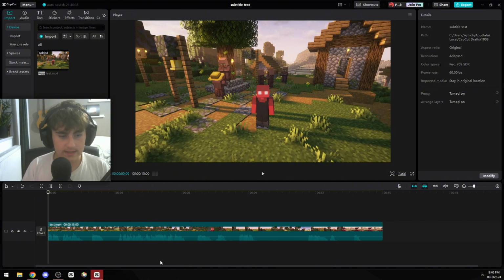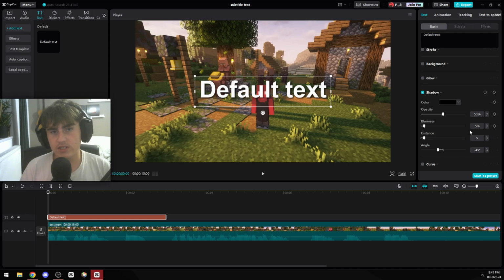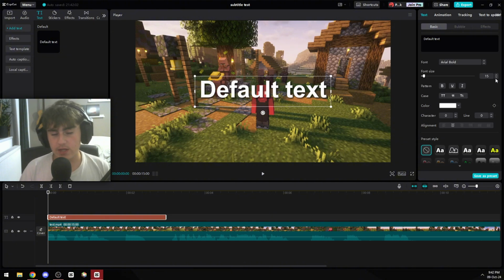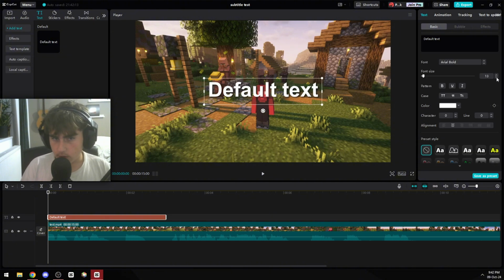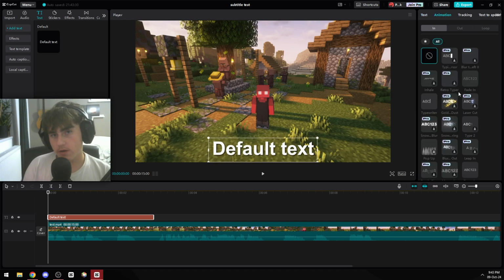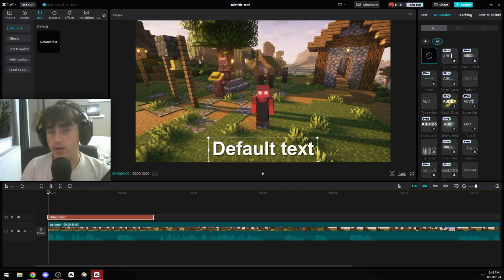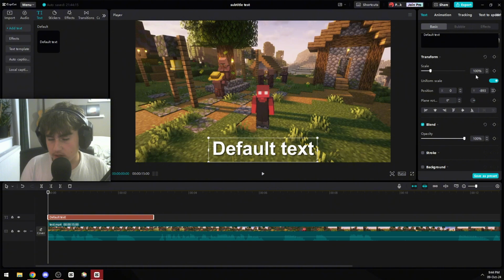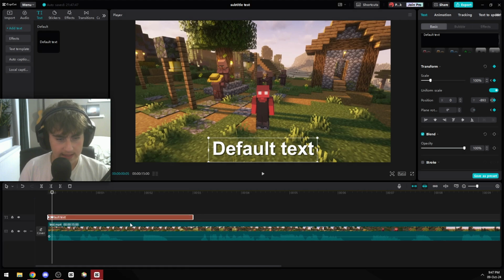How To Make Subtitles For Minecraft Videos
ign: Pqtric